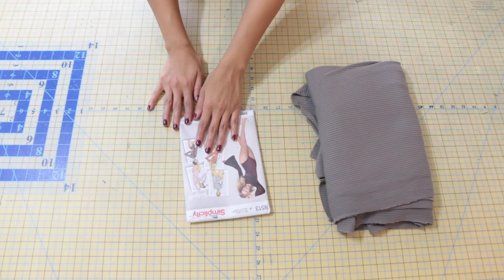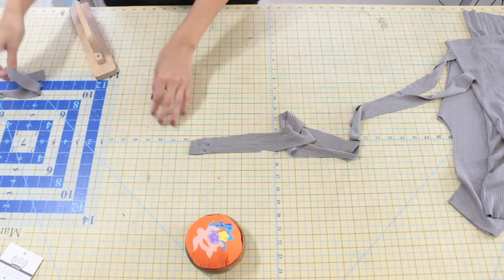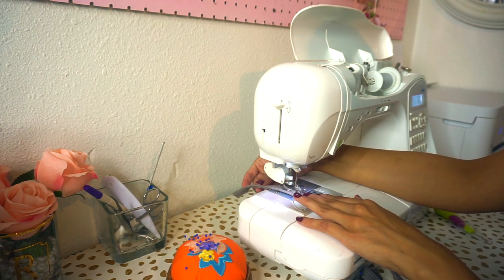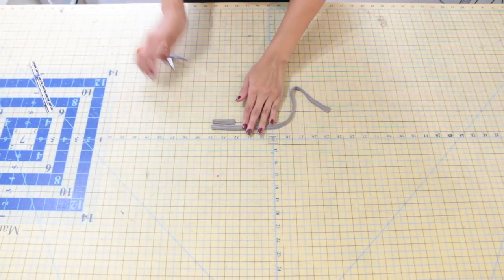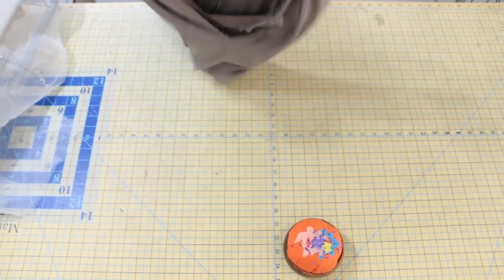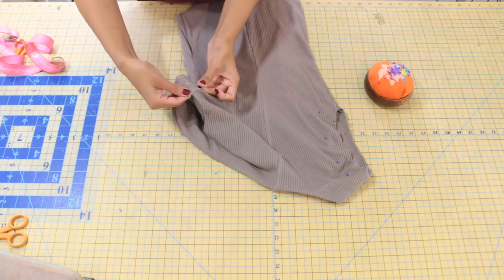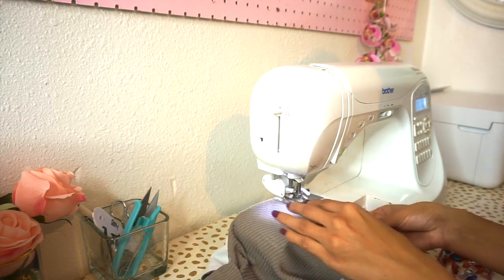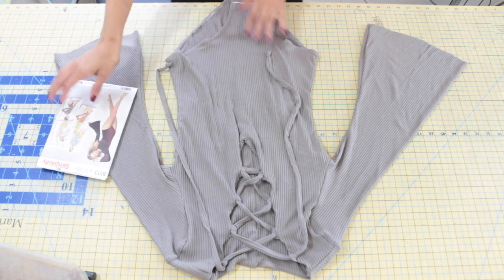SWR, EP. 2! - LACE-UP BODYSUIT (SIMPLICITY 8513)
The second episode in the new series, SEWING WITH ROSY! XO 😘

Share your makes on social with the hashtag sewingwithrosy 🎉

| BEGINNER SEWING KIT | ✂️ (everything listed is in my personal sewing kit!)

| MENTIONED PRODUCTS | 🎉
Saral Tracing Paper
Ergonomic Tracing Wheel
Sleeve Board
Pressing Cloth

| MACHINES |
Sewing Machine